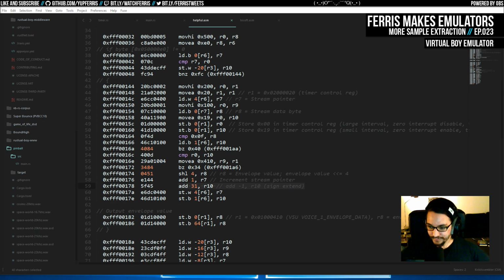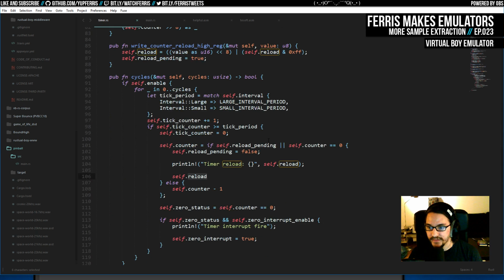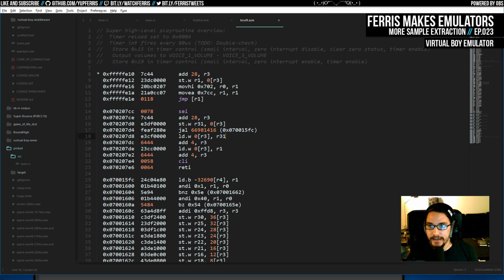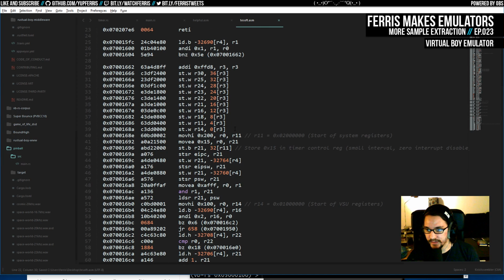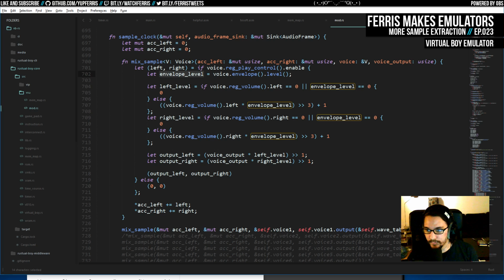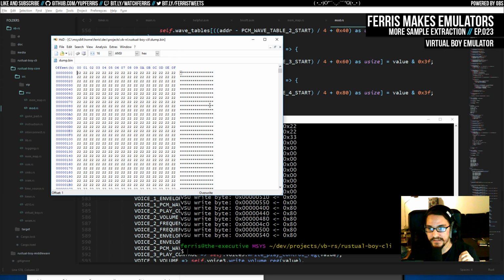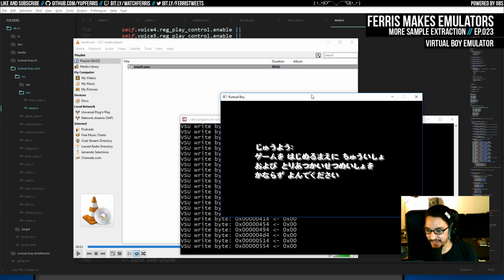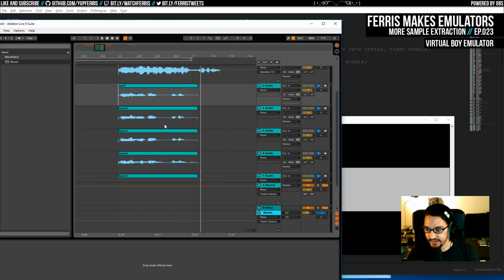Ferris Makes Emulators Ep.023 - More Sample Extraction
This week we continued trying to gather info about how the timer works by extracting an audio sample from the Red Alarm intro!